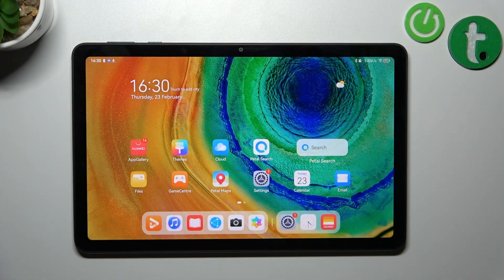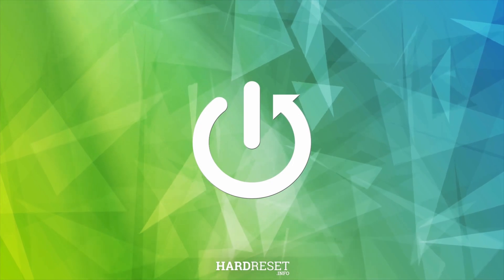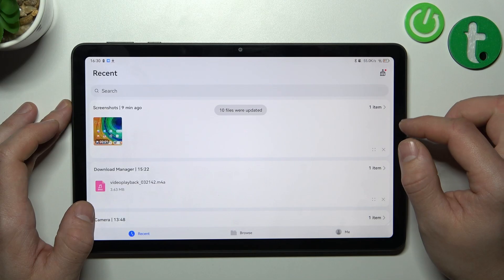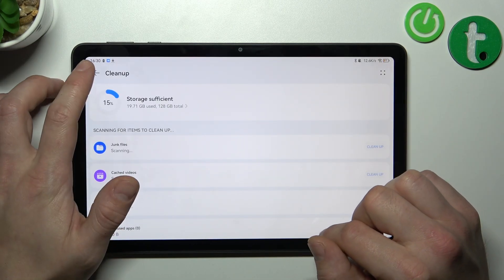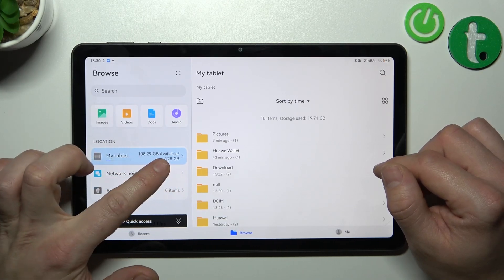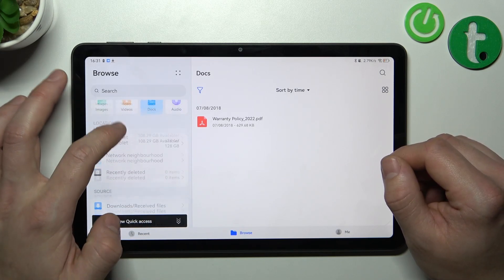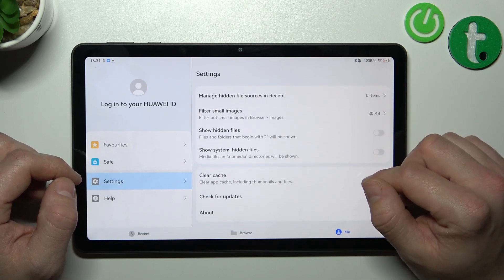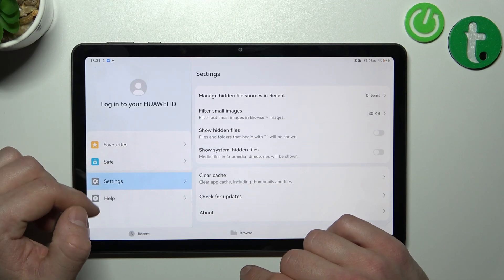How to menage File Manager on Huawei MatePad SE / How to use File Manager app on Huawei MatePad SE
In this video tutorial, we'll show you how to manage File Manager on your Huawei MatePad SE. File Manager on Huawei MatePad SE is a useful app that allows you to browse, organize, and manage your files on your Huawei MatePad SE. You can create folders, move files, delete files, share files, and more with File Manager. With just a few simple steps, we'll show you how to use File Manager app on your Huawei MatePad SE and make the most of your storage space.

How to Manage File Manager on Huawei MatePad SE?
How to Use File Manager App on Huawei MatePad SE?
How to Organize Files on Huawei MatePad SE?